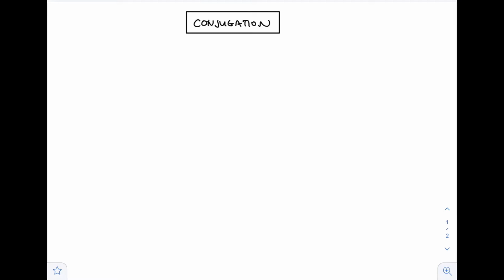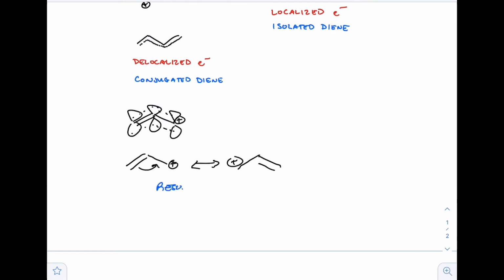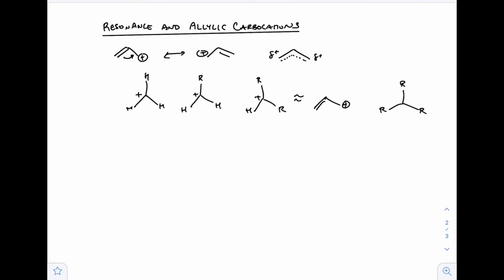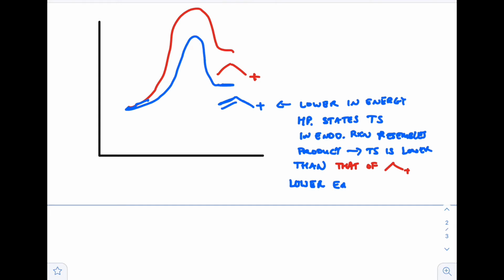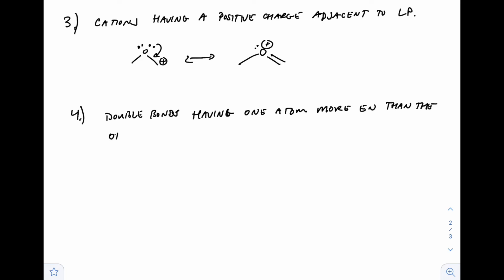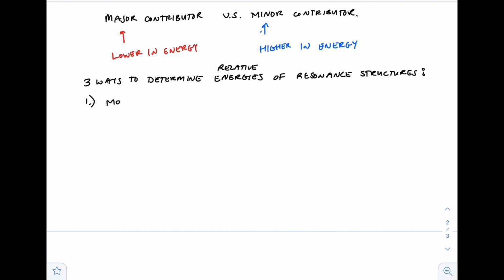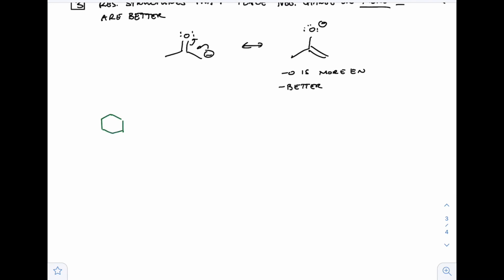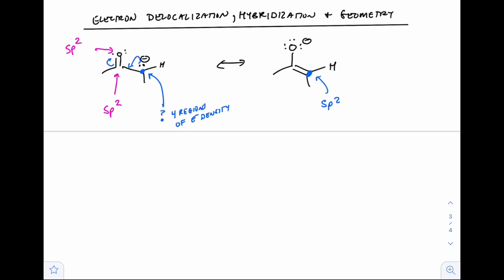Conjugation and Resonance